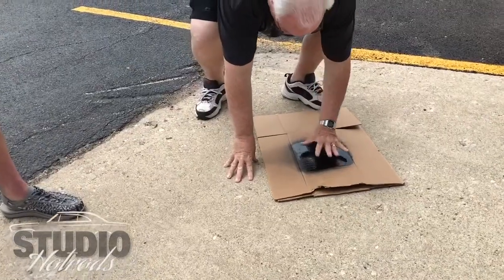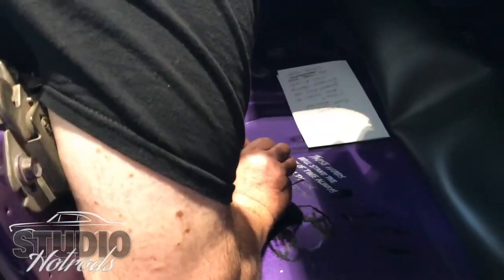You Won't Believe How We Found And Restored This Legendary 1970 AAR Cuda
On this weeks episode, a son who has been looking for years for his fathers AAR Cuda, Finds it, Restores it and gives it back to his father.   What a beautiful family story and we at Studio Hotrods were honored to be a part of it.

262-HOT-RODS

Studio Hotrods is located at
4118 US Highway 12 Richmond IL